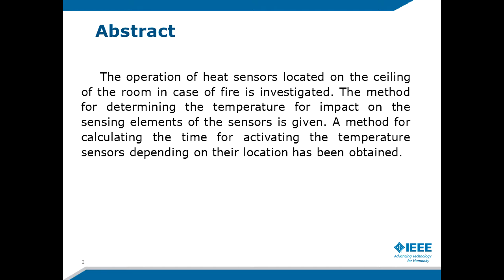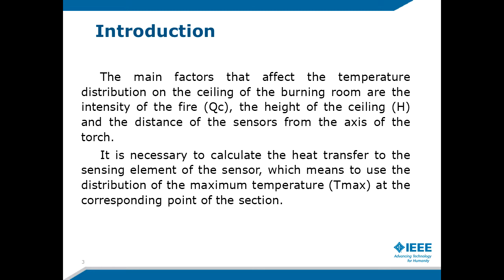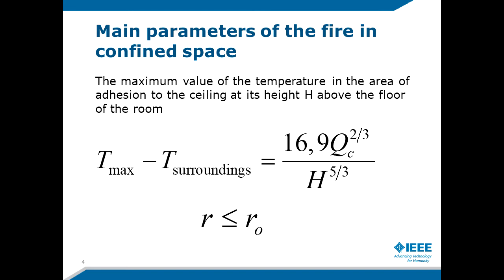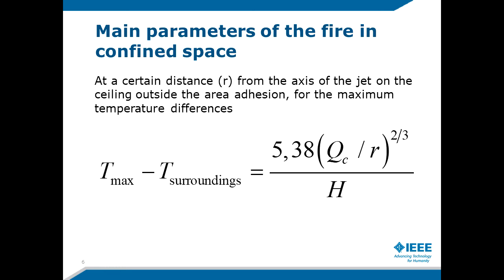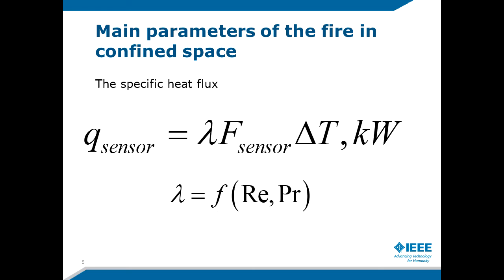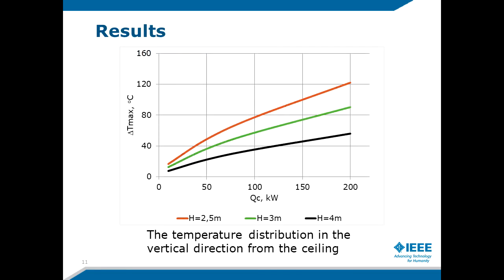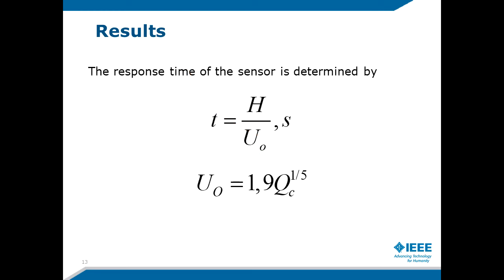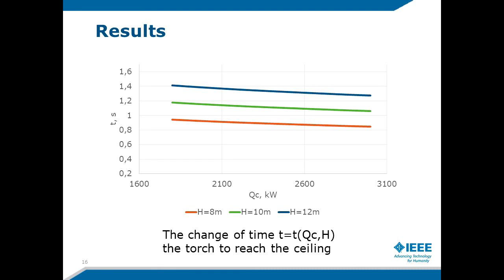Investigation of Operation of Heat Sensor Located on The Ceiling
Investigation of Operation of Heat Sensor Located on The Ceiling by Svetlin Antonov & Kamen Grozdanov, Technical University of Sofia